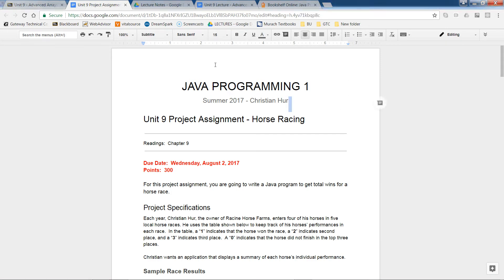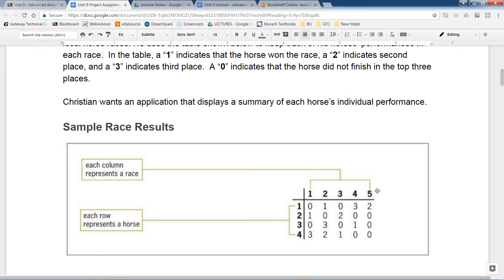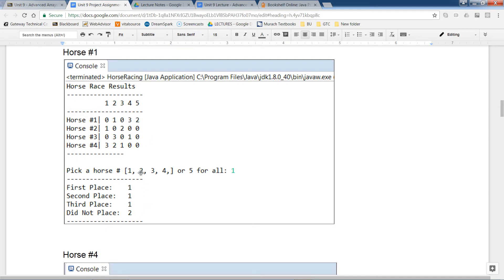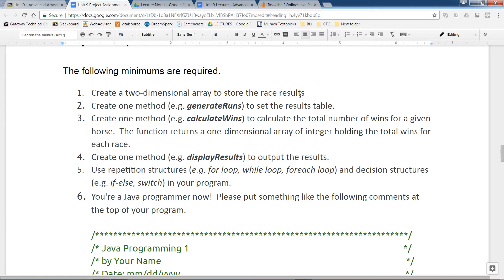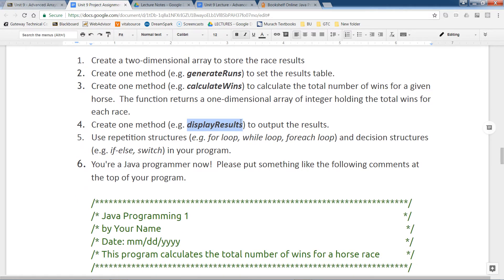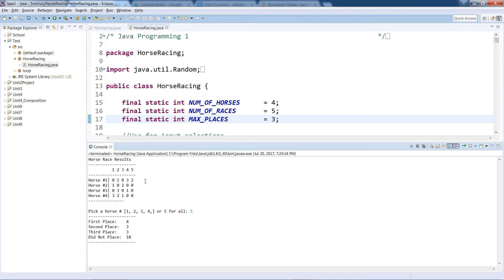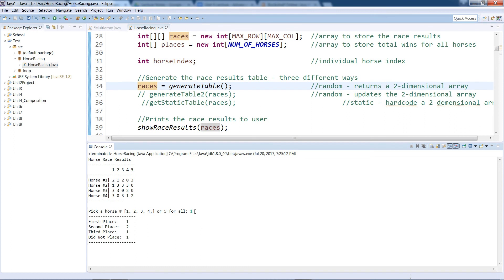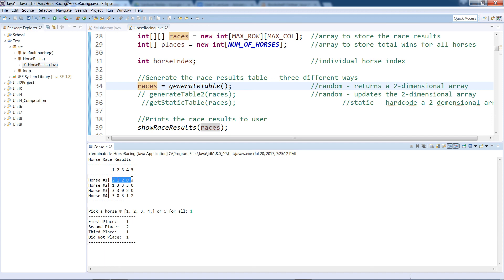Java Programming 1 - Horse Racing Project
⭕ Overview
In this video, I'm excited to guide you through a Java programming challenge that involves developing an application for tracking horse race statistics. This is an engaging project that's perfect for sharpening your Java skills, particularly in handling data and producing calculations based on input.

We will start by discussing the requirements of the program: it should calculate the total wins of horses in local races, using data structured in a predefined table format. I'll walk you through setting up your Java environment and sketching out the basic structure of the program, which will include methods for inputting data and calculating totals.

Throughout the tutorial, we'll delve into arrays and possibly some basic object-oriented programming to manage our horse data effectively. This approach will not only help in solving the problem at hand but also give you a robust framework for similar types of data processing challenges.

By the end of this session, you'll have a functional Java program that can track and analyze performance data from horse races, enhancing your capability to handle real-world programming tasks.

⭕ Chapters
  0:00 - Introduction